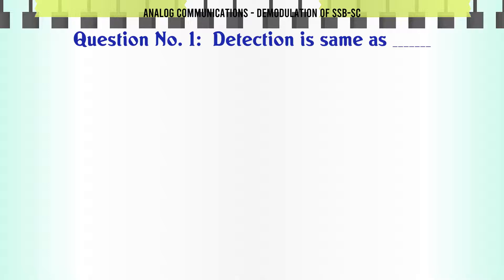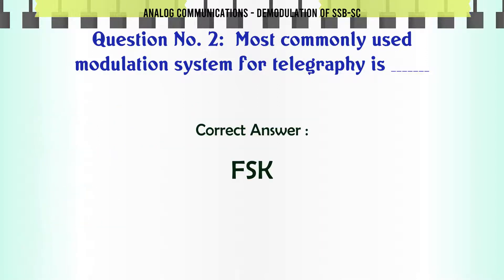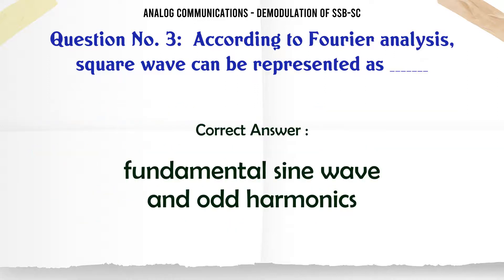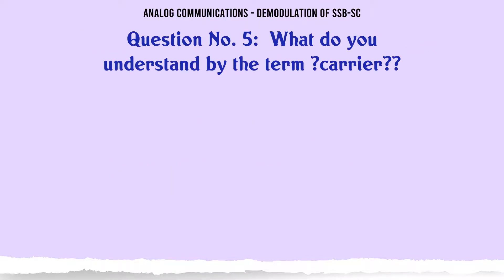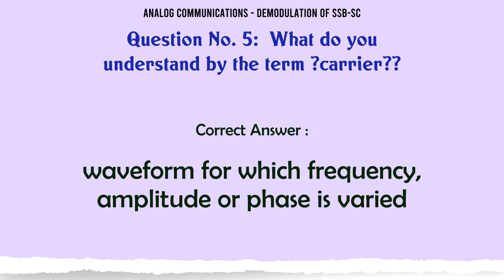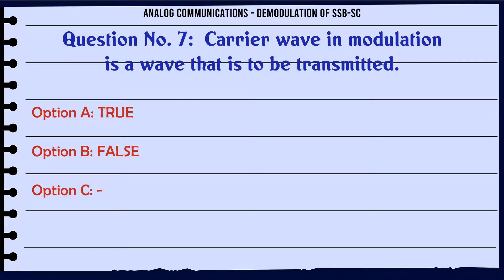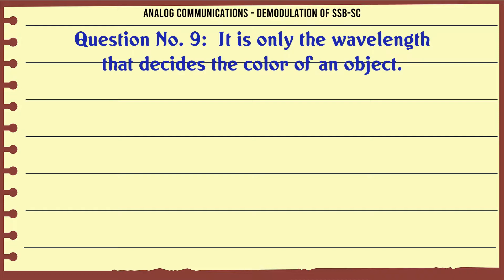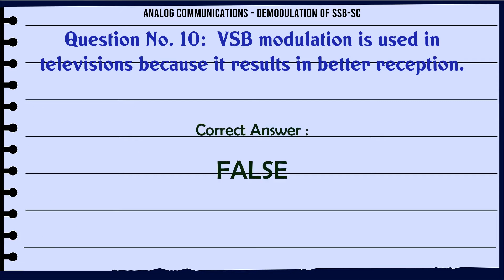MCQ Questions Demodulation of SSB-SC with Answers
Demodulation of SSB-SC GK Quiz.

Question and Answers related to Demodulation of SSB-SC

List of top 5 Questions:

A cordless telephone that uses separate frequencies for transmission is known as half duplex.

Carrier wave in modulation is a wave that is to be transmitted.

Circular polarization is used in discrimination between reception of adjacent beams.

It is only the wavelength that decides the color of an object.

VSB modulation is used in televisions because it results in better reception.

Content of this Video:

MCQ question answers for Demodulation of SSB-SC

Important Questions in Analog Communications

Analog Communications MCQ Questions you must know for Interviews, Exams, and Quiz